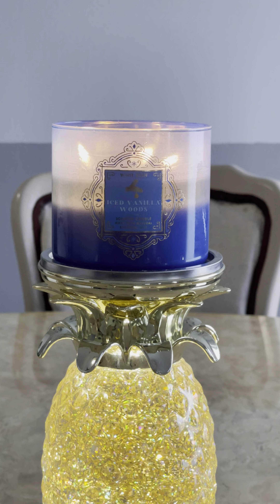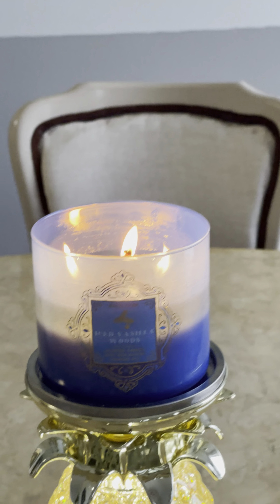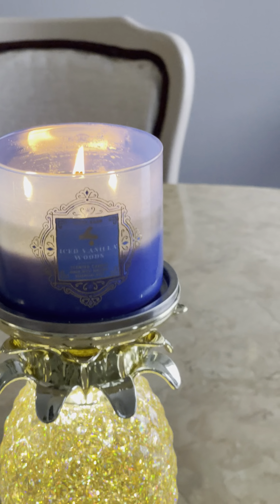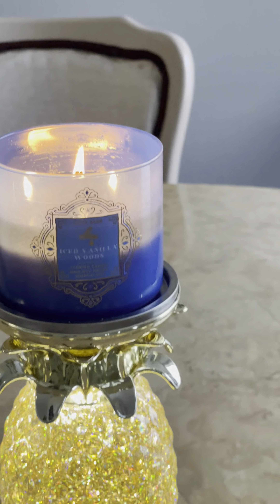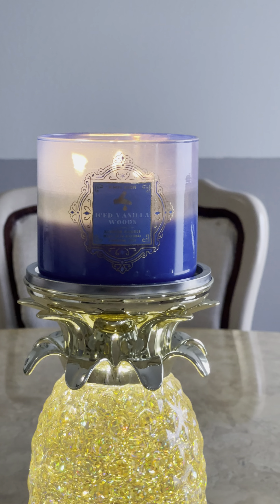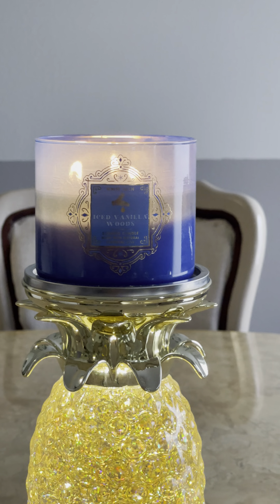Iced Vanilla Woods Candle review